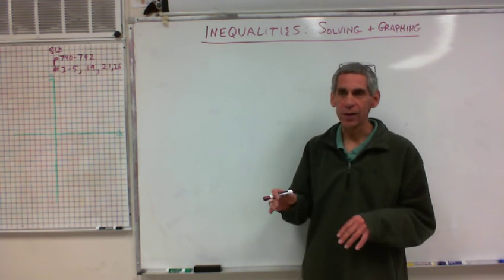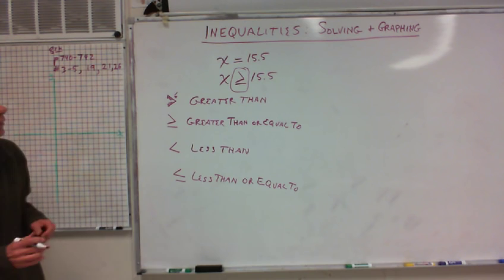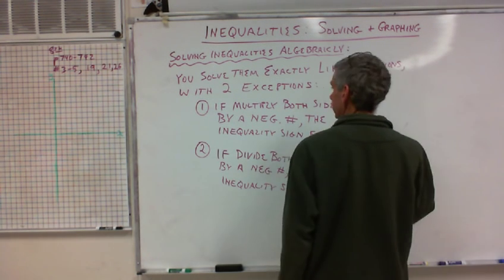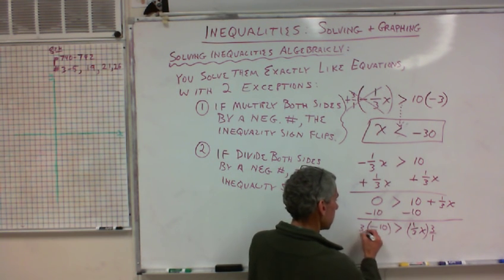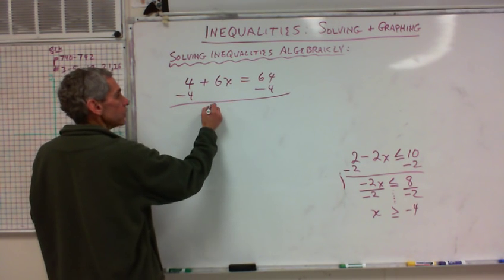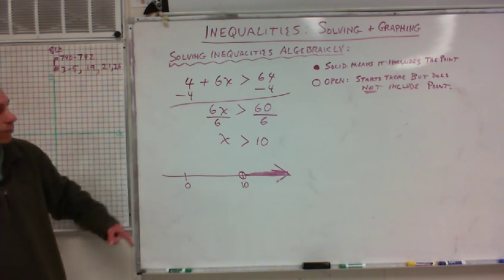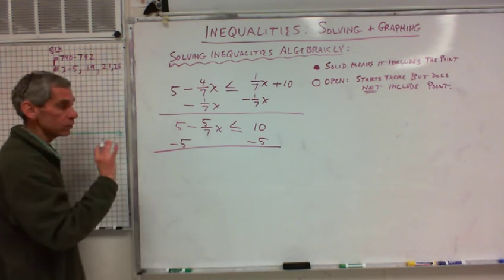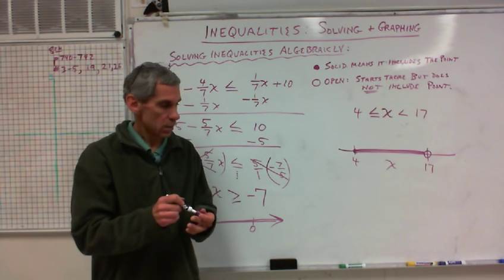7th Grade: Inequalities: Solving and Graphing 12/16/13